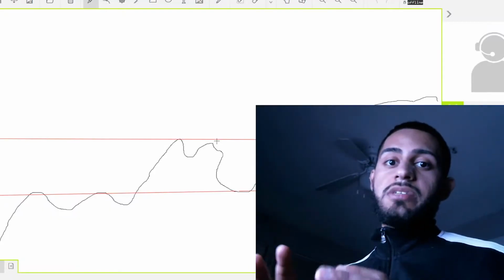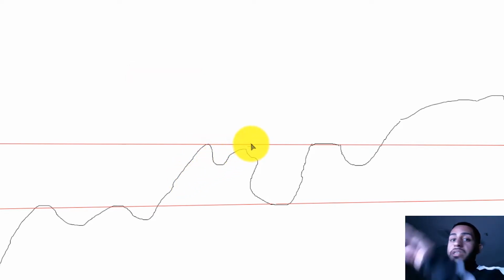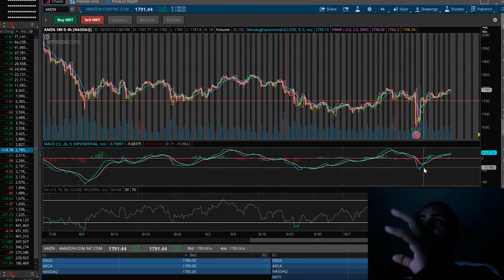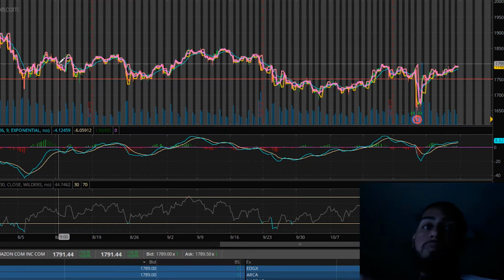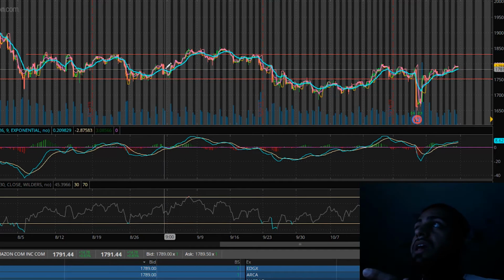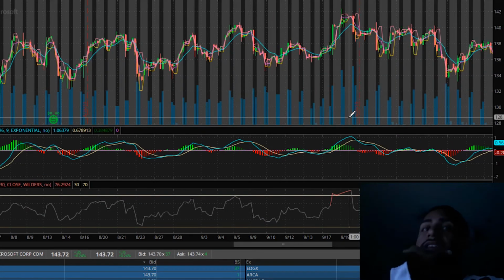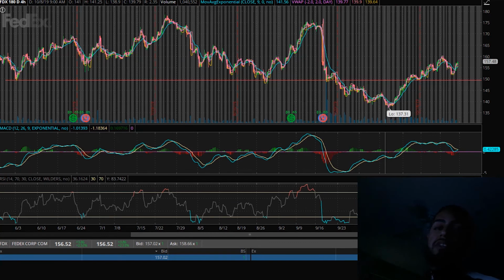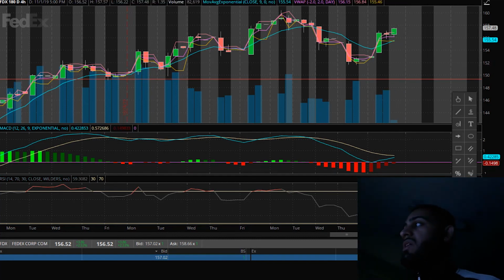How To Trade Stocks With Support and Resistance (Trading for Beginners)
In this video I go over how to trade supports and resistances in the stock market and a overall general understanding on how to read and trade the charts of a stock. This is one basic indicator that I believe is vital in learning how to trade in the stock market.

💹 ROBINHOOD Invite Code (Get a free stock for free by signing up)

💹 Get 2 Free Stocks on WeBull when you deposit $100 (Valued up to $1000)

If you have any suggestions for future videos such as Day Trading, Investing, Stock Market, Real Estate, Car Sales, Robinhood, TD Ameritrade, Crypto & bitcoin, Entrepreneurship, Forex, Online Marketing, Online Sales or fun daily vlogs.